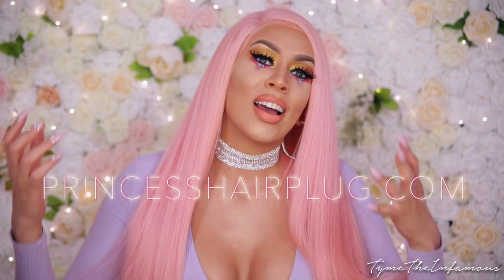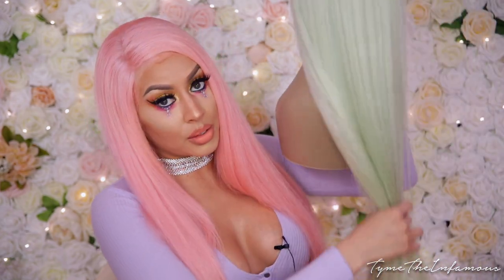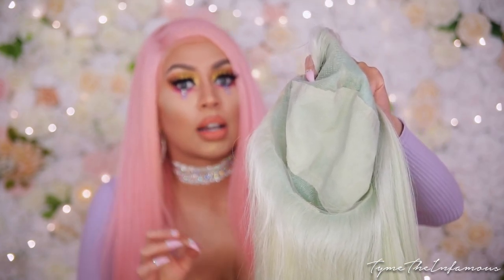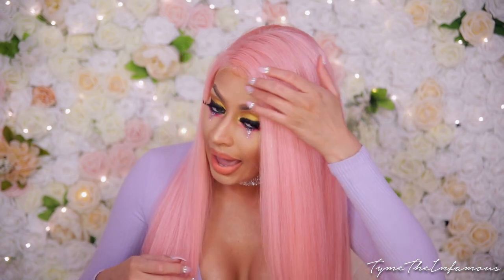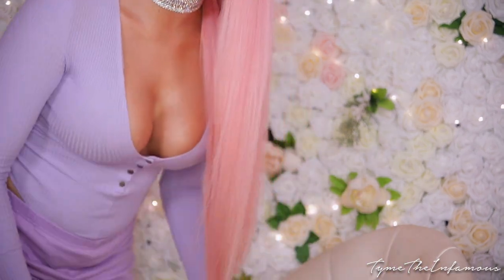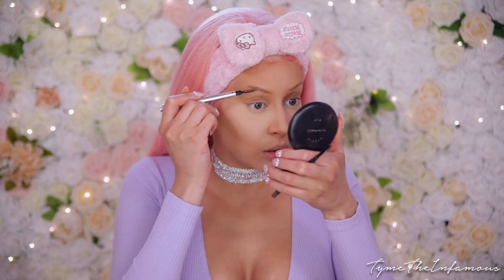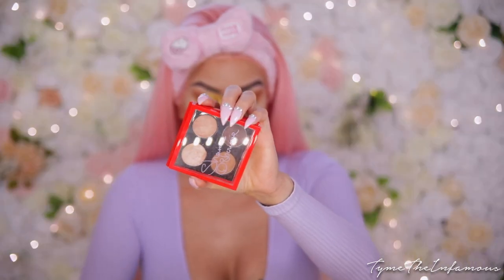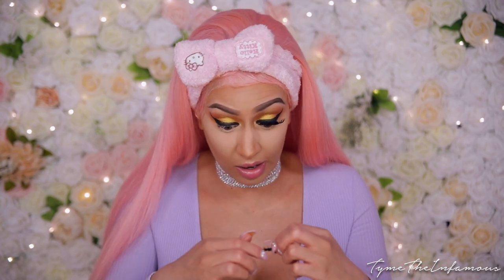BARBIE SUMMER MAKEUP TUTORIAL | TymetheInfamous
Hey loves! The moment we've all been waiting for! My full lace luxury wig line is here!!! Welcome to the Princess Collection by Tyme the Infamous! Featuring 4 dreamy colors! I've put so much work into this line with Princess Hair Plug! Code TYMEBOMBS = $30.00 off for my YouTube fam only! We also have layaway! PS 2 MORE VIDEOS WILL BE UPLOADED TODAY SO COME BACK!!! XOXOX

PRODUCTS USED:
*UPDATING*

Write me or send goodies here:
8545 W. Warm Springs Rd.